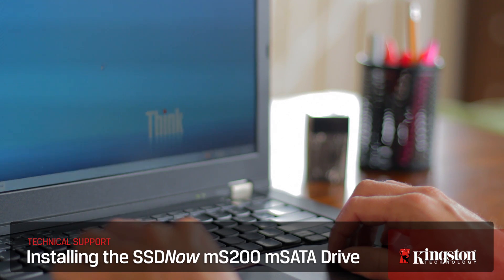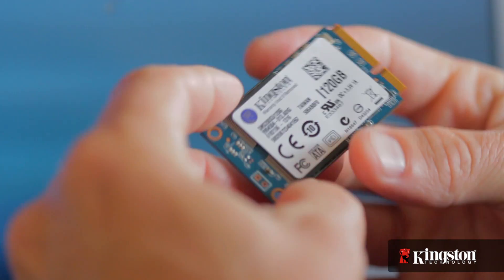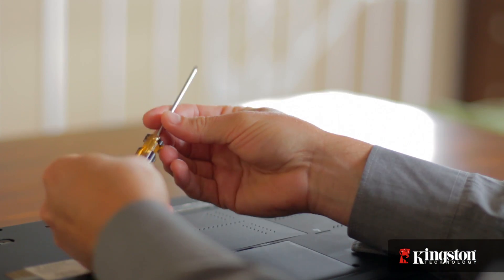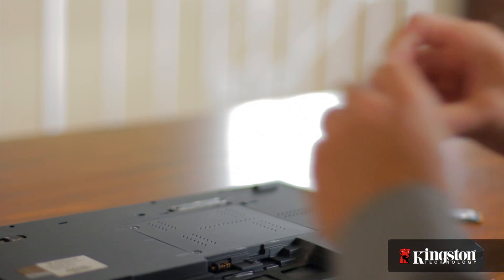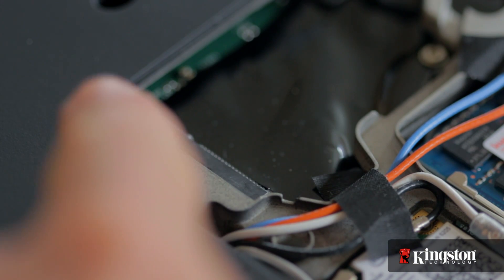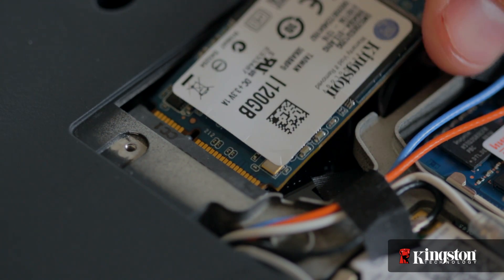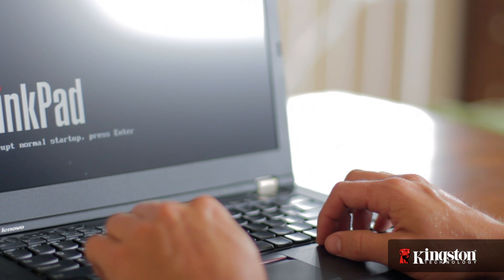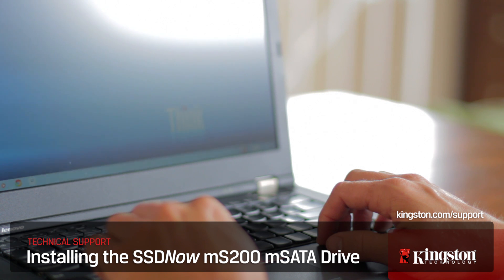Instalação do SSD mSATA mS200 - Kingston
Uma descrição passo a passo mostrando como instalar seu mSATA mS200 SSDnow da Kingston em um sistema de notebook.